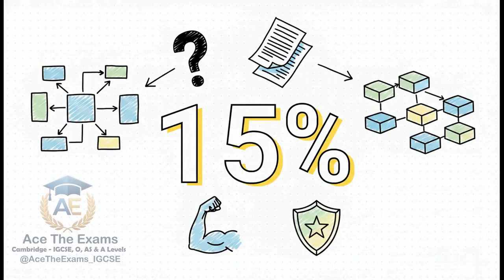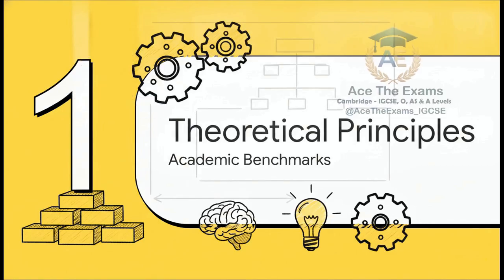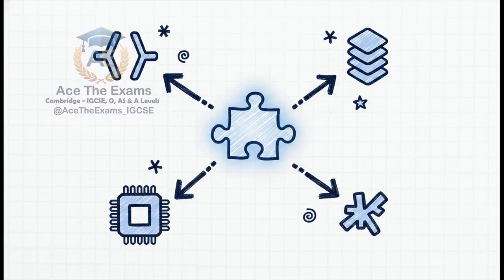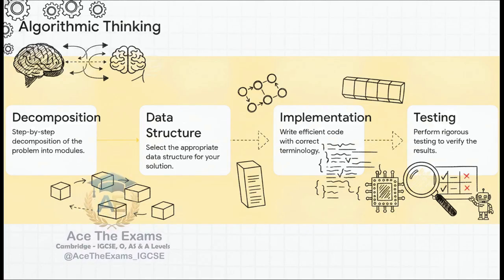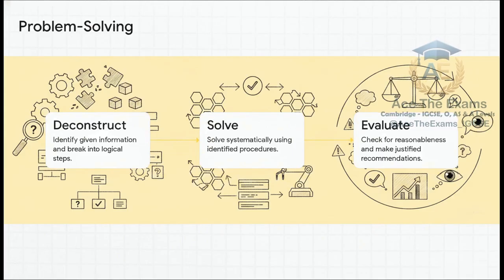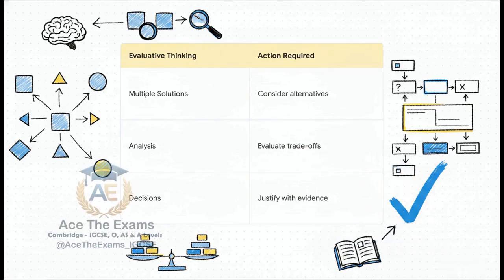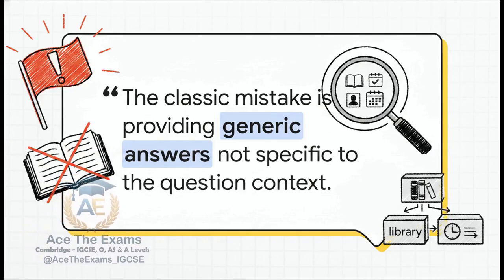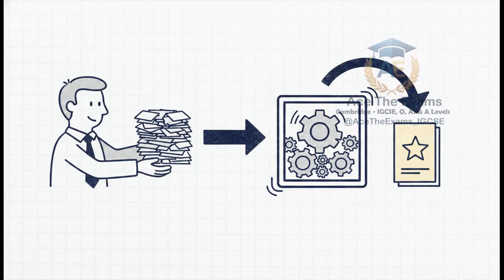Program Modules Procedures and Functions from Decomposition Explained Clearly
Learn program modules procedures and functions from decomposition with a clear, syllabus-focused explanation for as and A Level computer science 9618.

Topic: program modules procedures and functions from decomposition